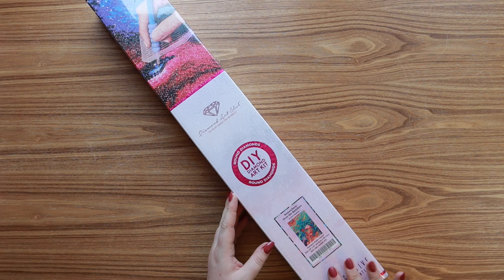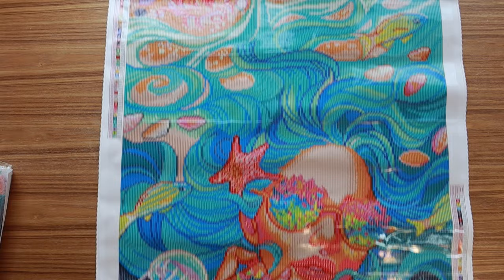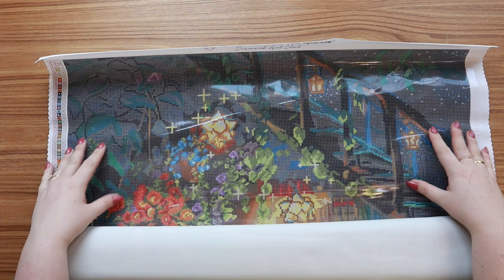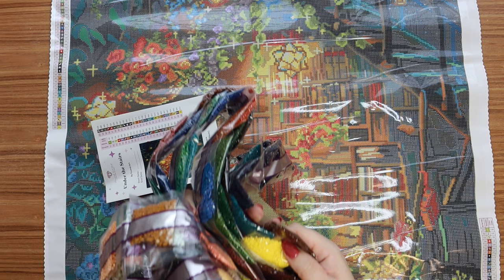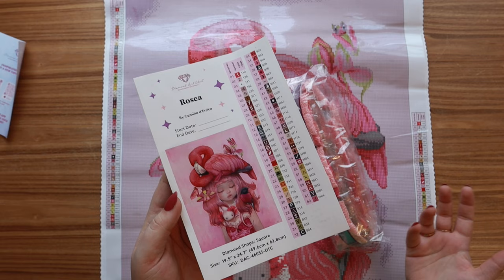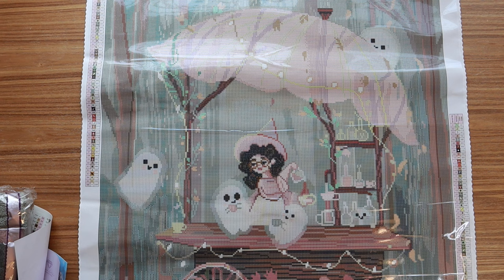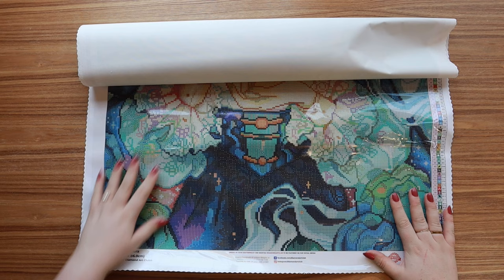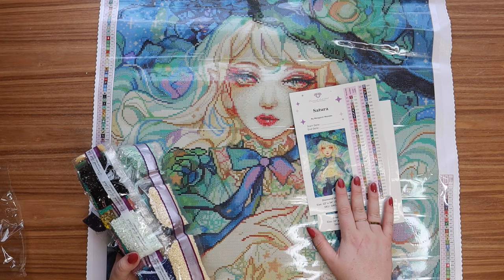Diamond Art Club Haul! | Black Friday + Cyber Monday Kits!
Hi friends! Did you get anything from DAC's Black Friday or Cyber Monday sales? 💖